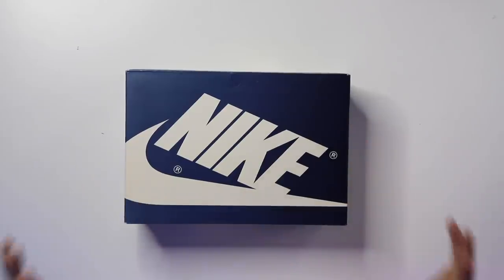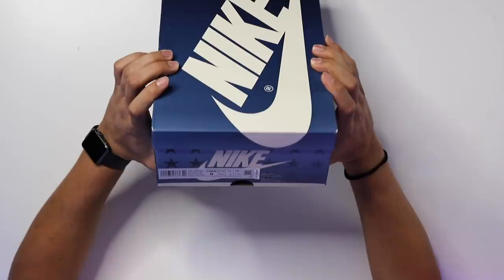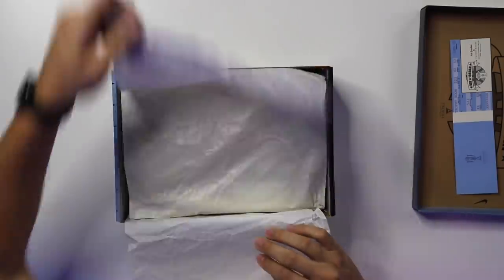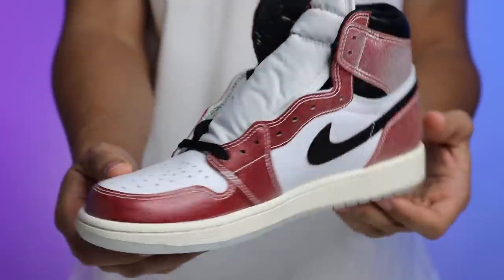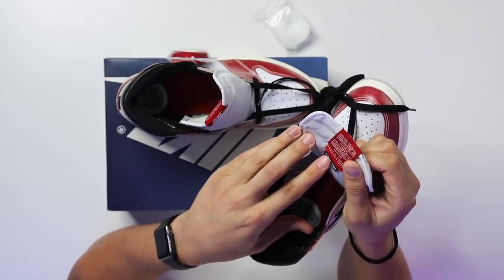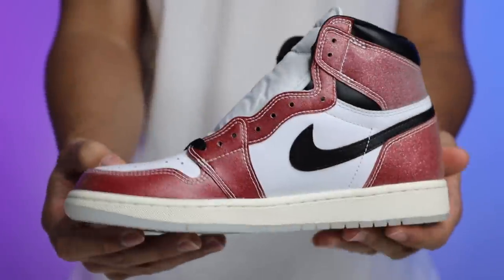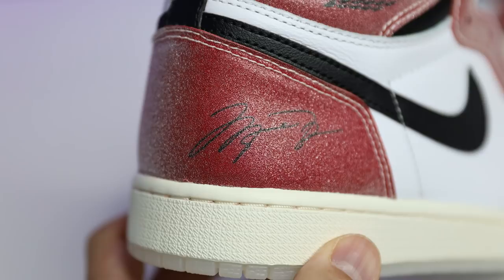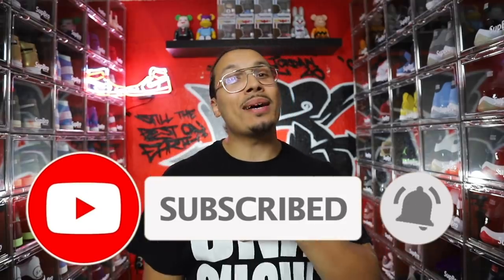Air Jordan 1 High OG Trophy Room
FIRST LOOK Air Jordan 1 Trophy Room Watch Before You Buy!

Trophy Room x Air Jordan 1 High OG
Color: White/Varsity Red-Sail-Black
Style Code: DA2728-100
Release Date: February 10, 2021
Price: $190

Dressed in a White, Varsity Red, Sail, and Black color scheme. This Air Jordan 1 puts a luxury twist to the OG “Chicago” release. It features a White leather upper with glittery Red overlays, “Nike Air” tongues, Black Swooshes and ankle collar while the traditional Red stitching on the upper has been replaced with White. Highlighting the shoe is Michael Jordan’s signature stamped on the lateral heel atop a translucent outsole revealing Red and Blue stars completed with “Trophy Room” patches sewn into the insoles.